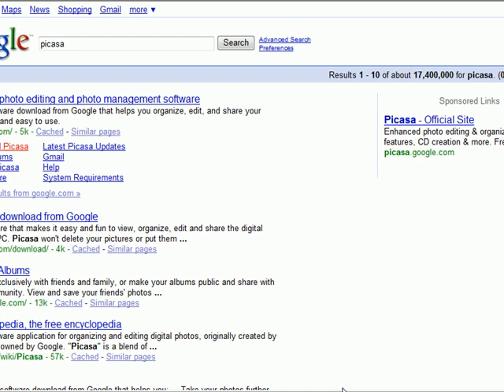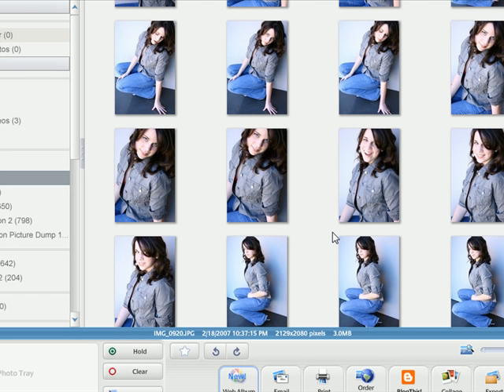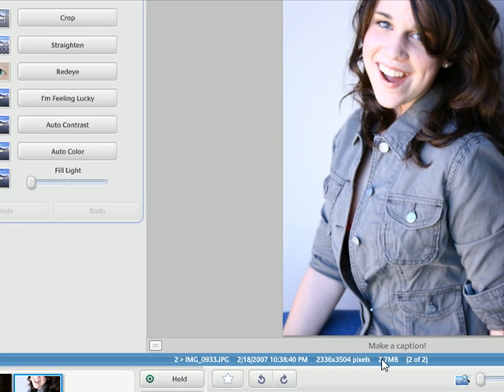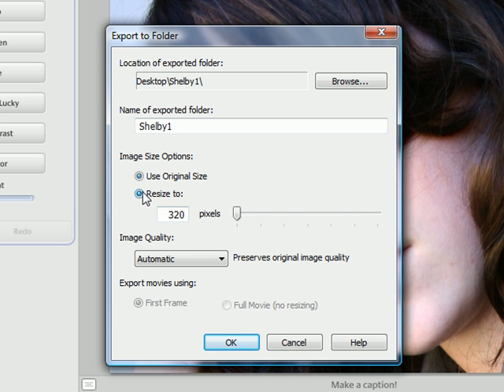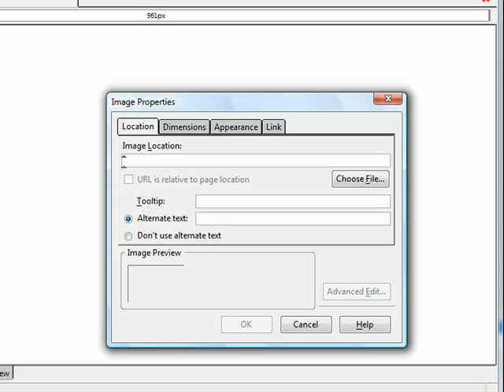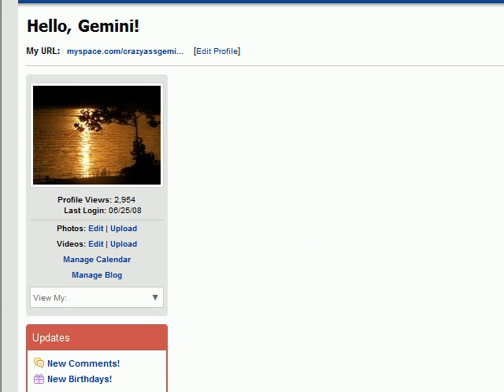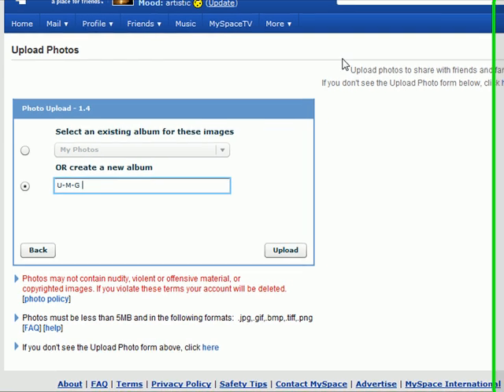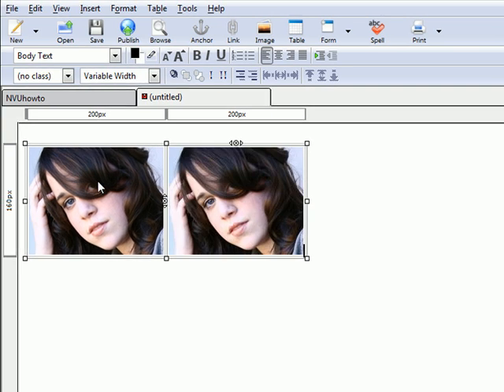NVU9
Google's Picasa to re-size photos in order to upload them in a web page.